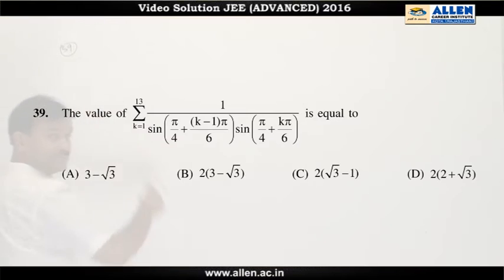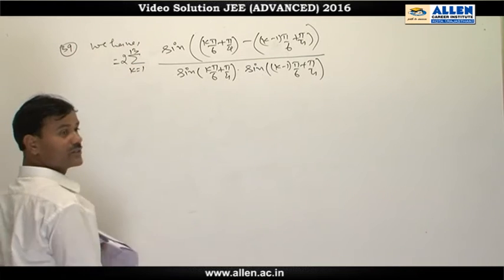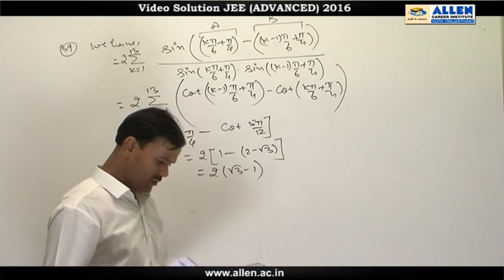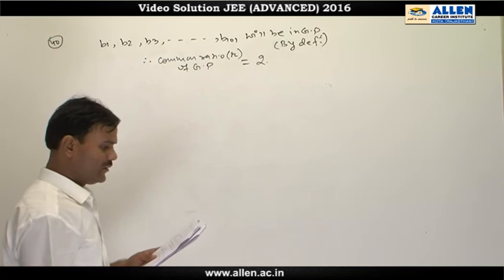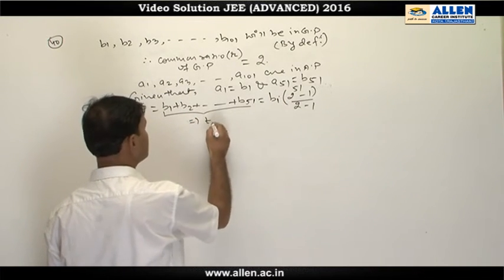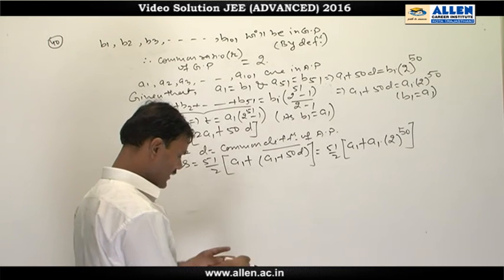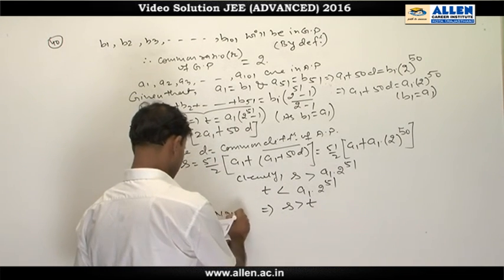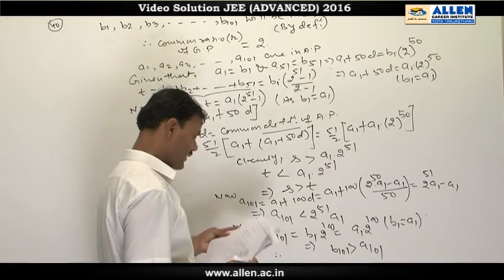JEE Advanced 2016 Maths Solution Q. 39, 40 (Paper-2) Code-9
Find IIT-JEE Advanced 2016 Maths Video Solutions for Q.No. 39, 40 (Paper-2) code-9 by ALLEN CAREER INSTITUTE.